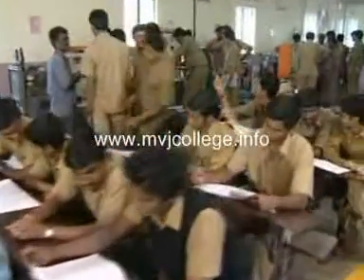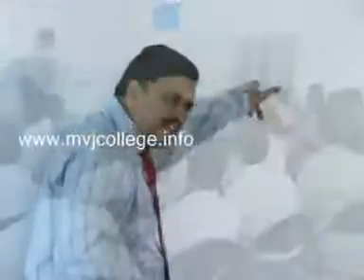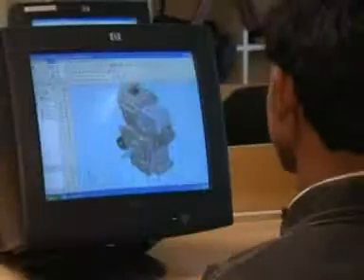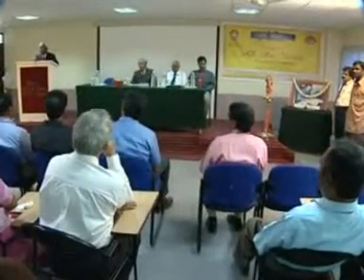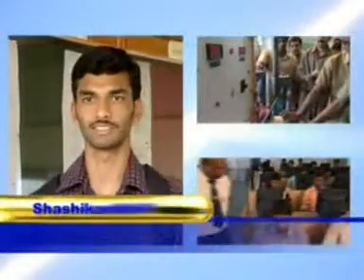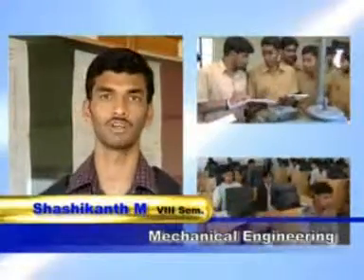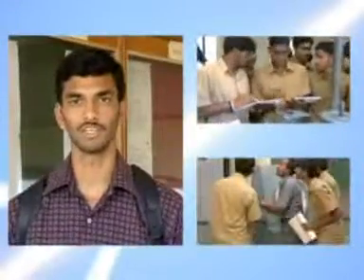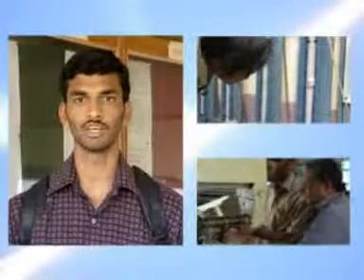MVJ College of Engineering - Mechanical Engineering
Department of Mechanical Engineering, MVJ College of Engineering, Bangalore Karnataka.